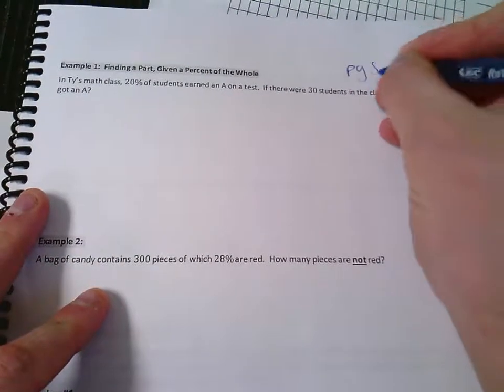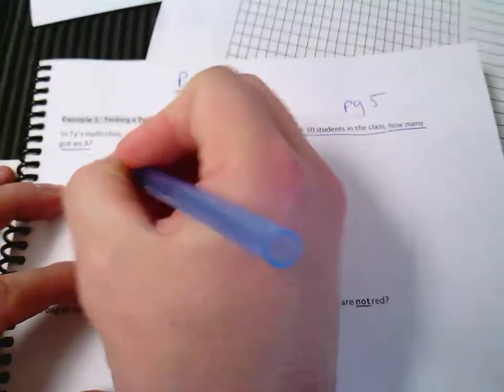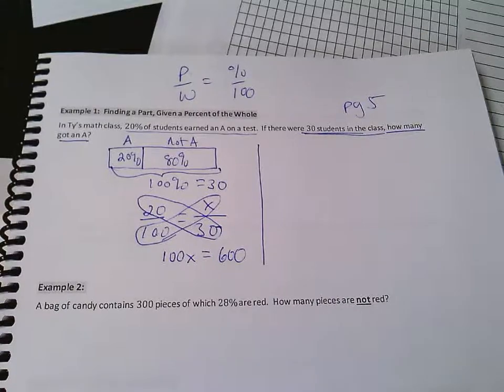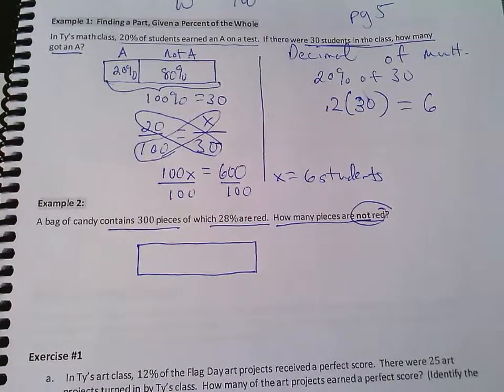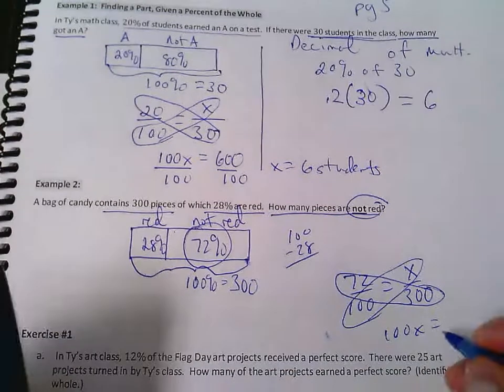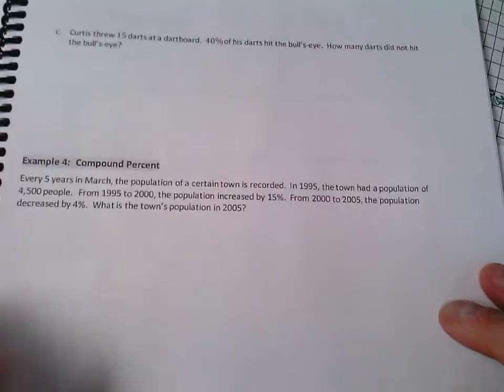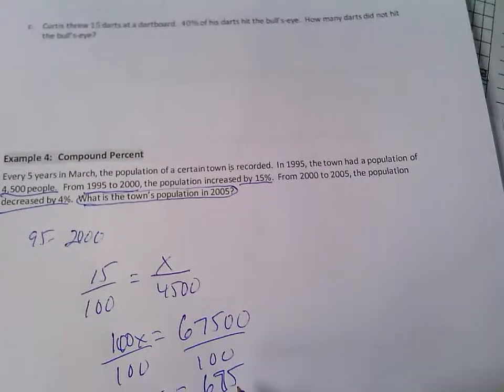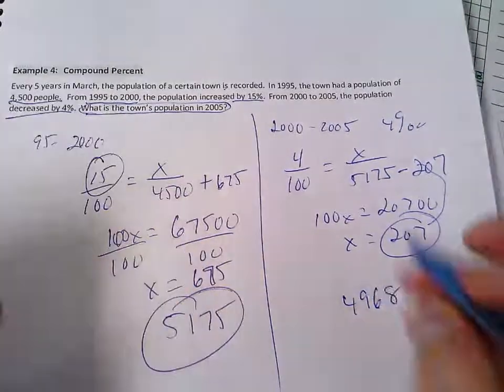Mod 4 Day 1 Finding the Part of a Whole